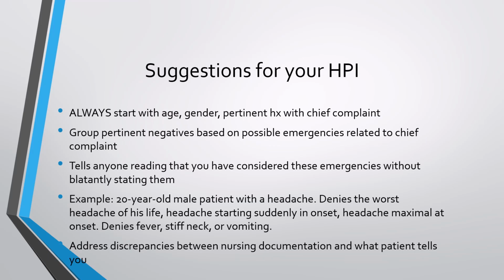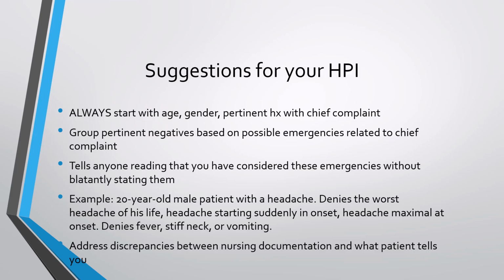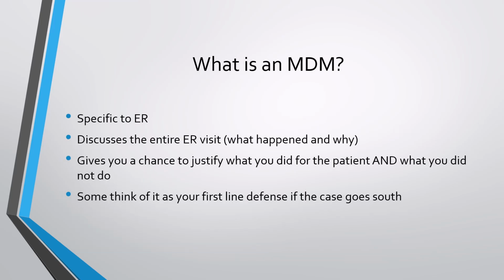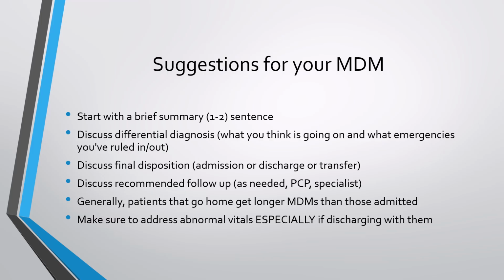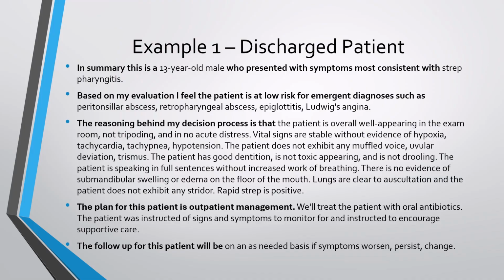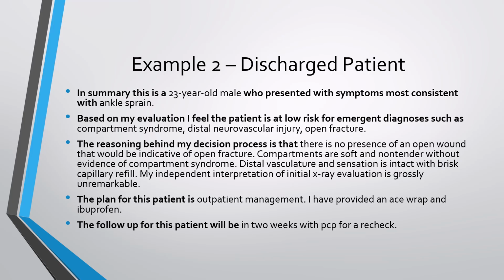How to write an HPI and MDM in the ED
This video discusses some tips for charting specific to the Emergency Department and offers some samples at the end for your MDM